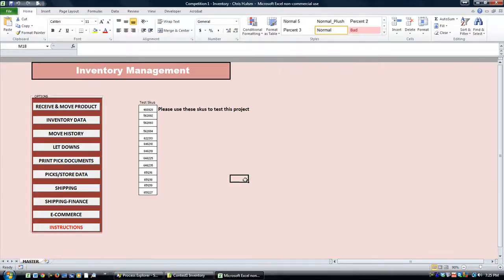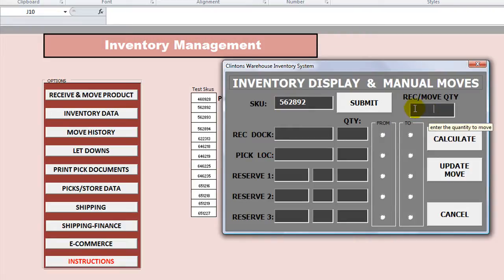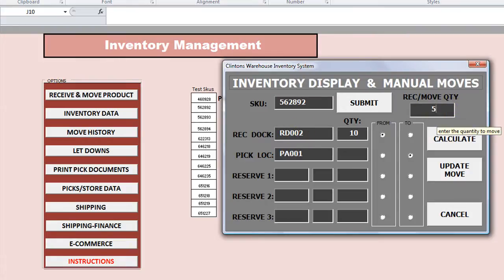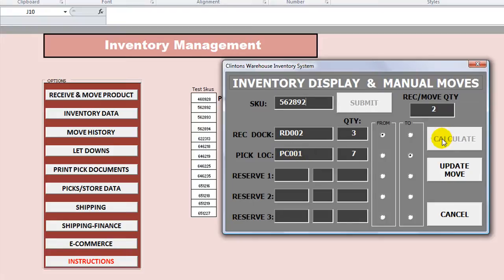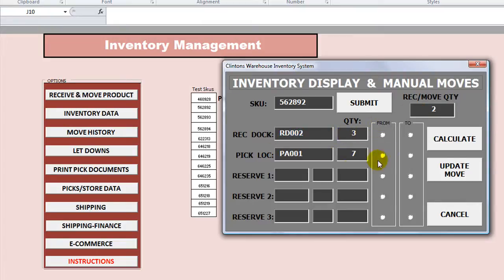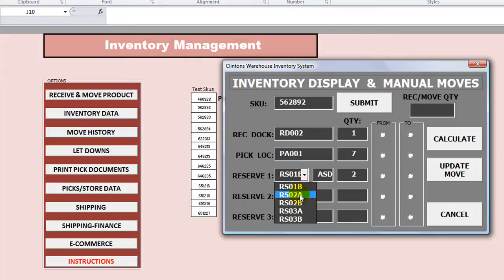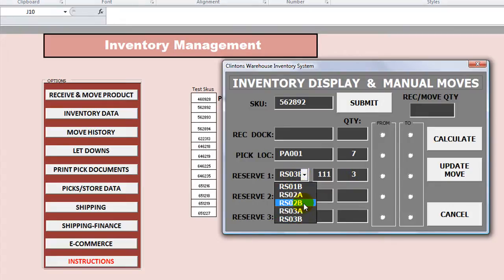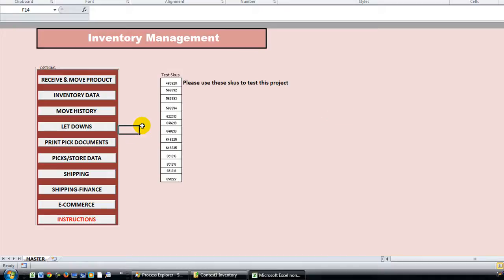Competition 1 - Inventory - Chris H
ExcelVbaIsFun Challenge #1 is now complete! The challenge?: Create a simple inventory management program with:
1. At least 2 columns; one for item numbers and one for descriptions
2. Must be able to add to a particular item and for it to show how many you now have of that item in stock.
3. Must be able to subtract from a particular item and for it to show how many you now have of that item in stock.
Vote for your favorite by clicking "Like" and leaving comments!